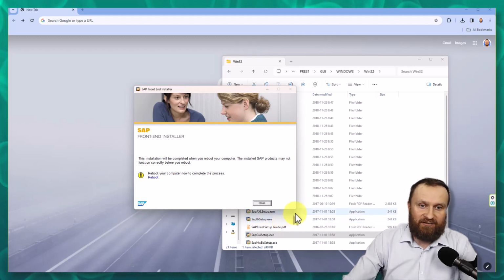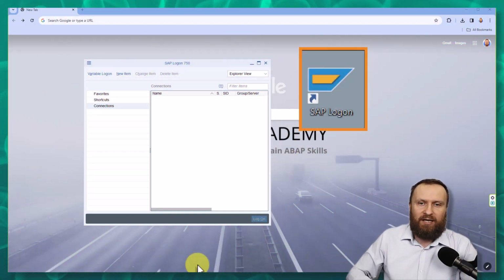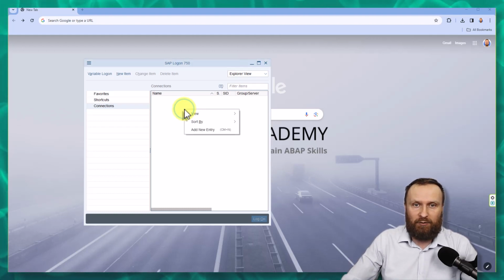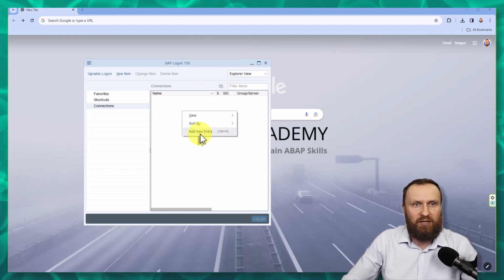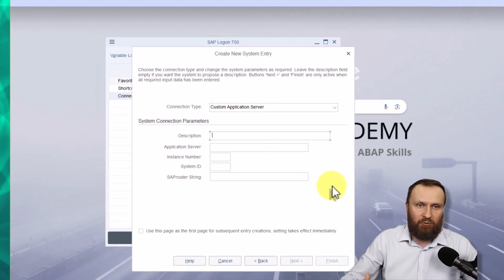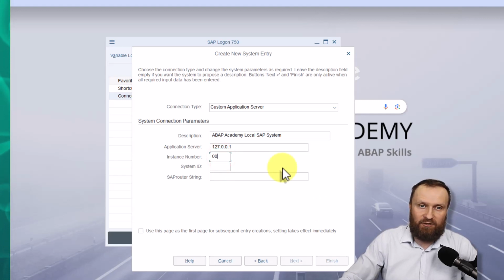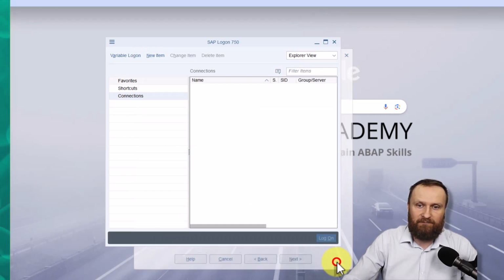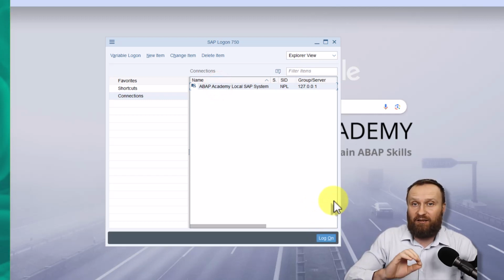1.4.3 SAP GUI - Setup